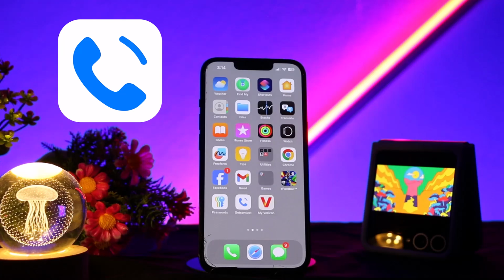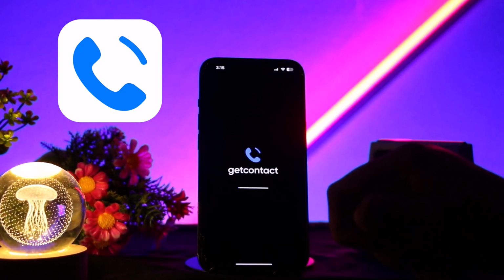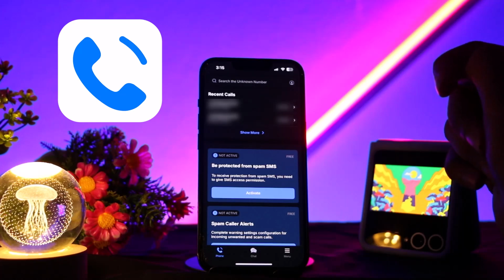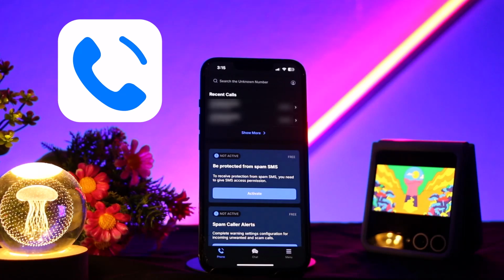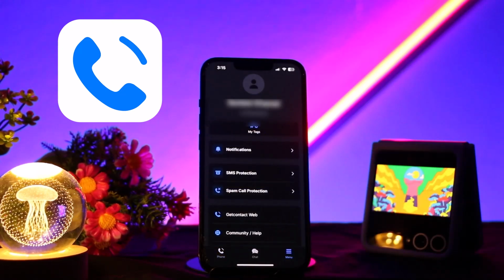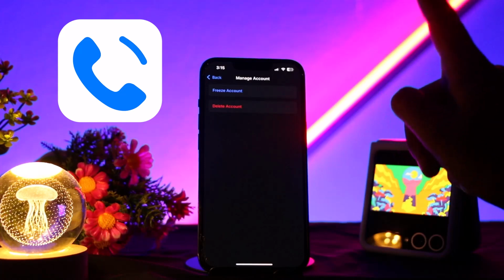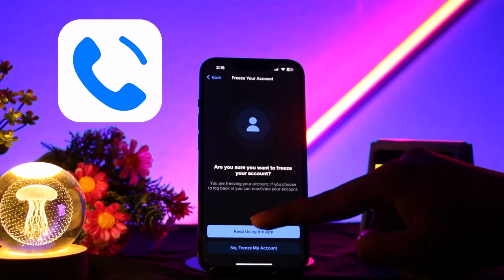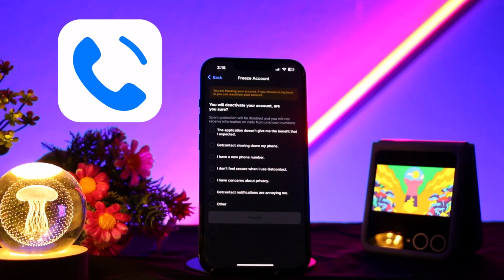How To Freeze Or Delete Your GetContact Account Temporarily - Here's How - 2025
Want to know How To  Pause or Disable Your GetContact Account but don't know how?
This quick video will guide you to  Pause or Disable Your GetContact Account

So, in this few simple steps you can successfully  Pause or Disable Your GetContact Account

Timestamps :
00:
00:
00:
00: